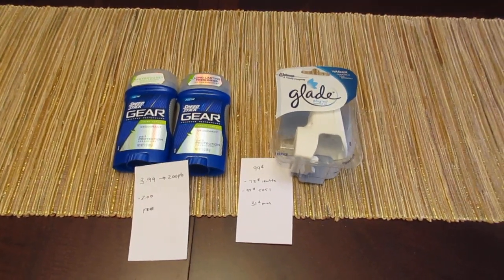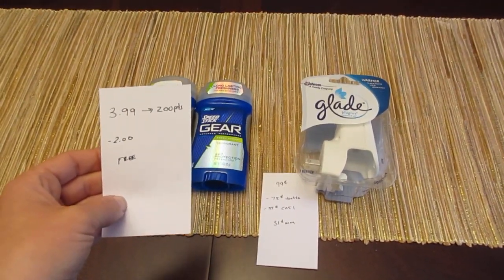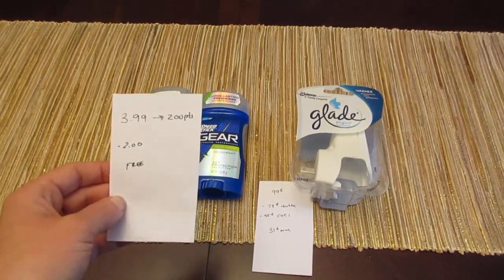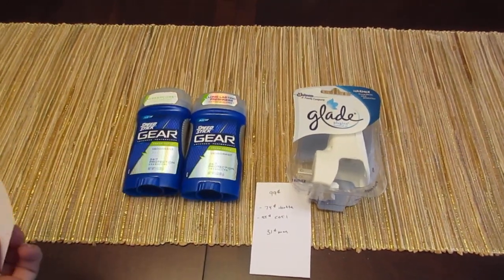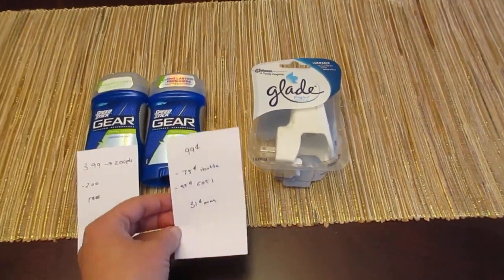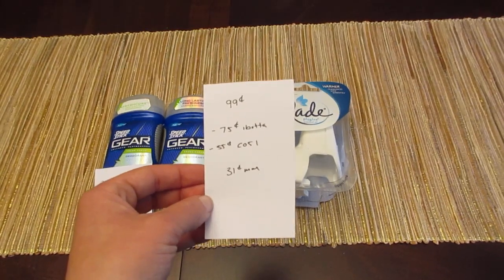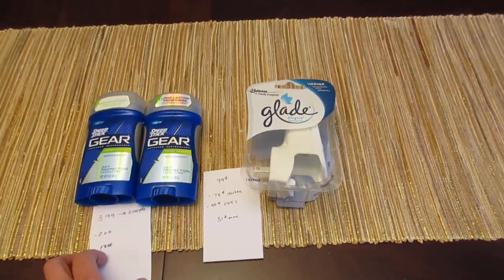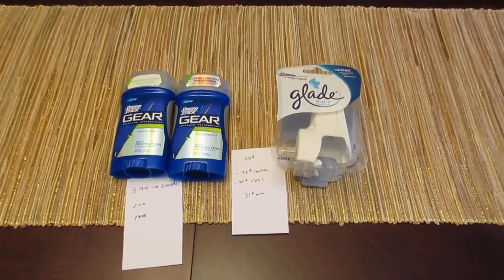Rite Aid Deals June 19 2016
Rite Aid Deals for the week of June 19